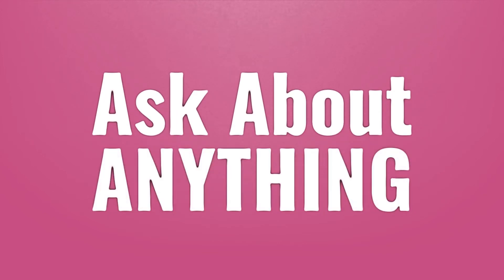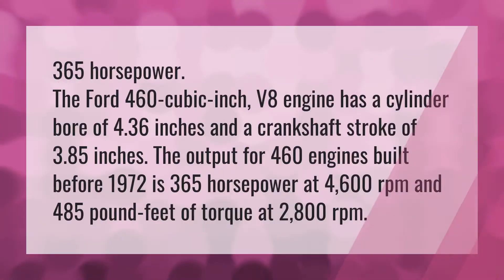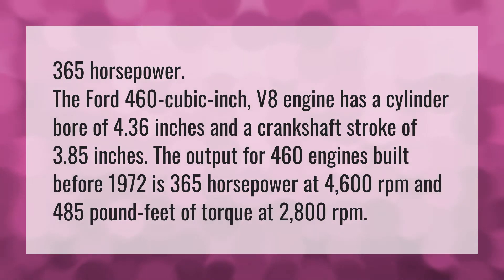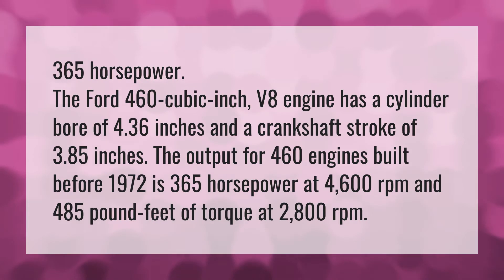How much horsepower does a 460 Ford engine have?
Ford Hemi Engine • How much horsepower does a 460 Ford engine have?